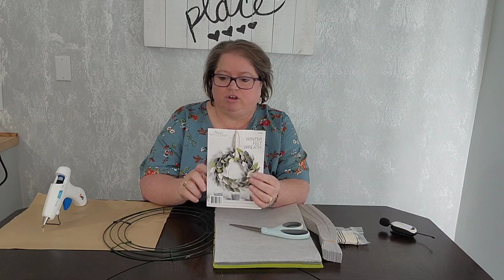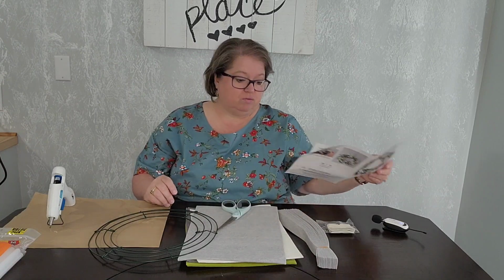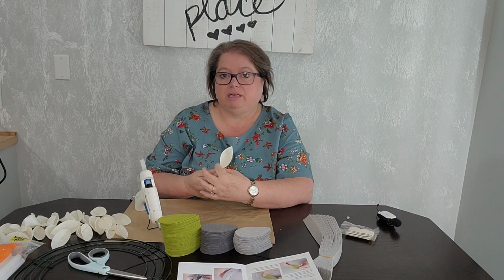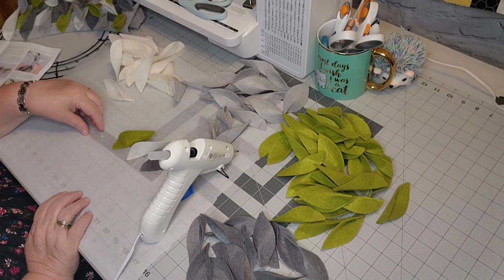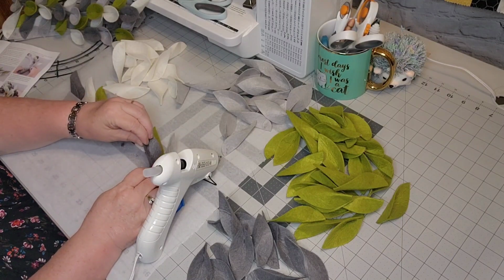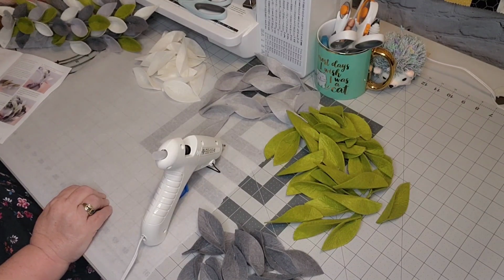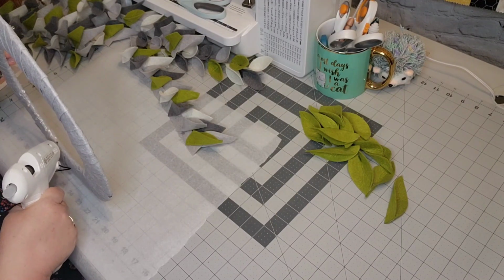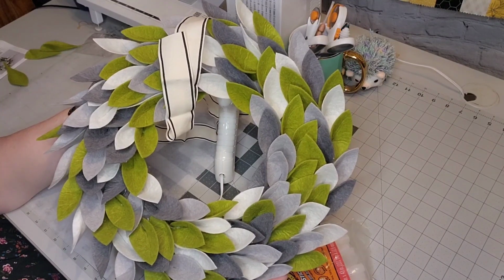PROJECT COMPLETE - Annie's Winter Felt Wreath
This video is of me completing an Annie's Winter Felt Wreath kit.

Check out the savings on fabric, kits and more at Anniescatalog.com.

I love receiving happy mail.  Feel free to drop a post card to:
My Hobby Home
Cathy
Start, LA 71279

Thank you for taking the time to watch my video.  I would love it if you would give me a thumbs up, subscribe to my channel and click on the notification bell to receive notifications when a new video is uploaded.

Cathy